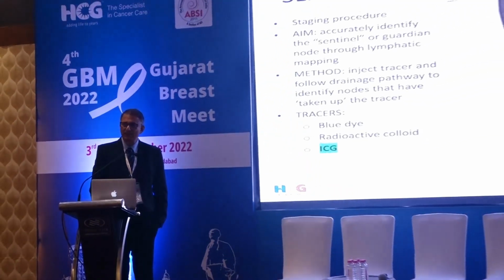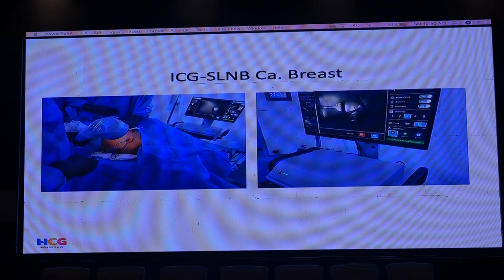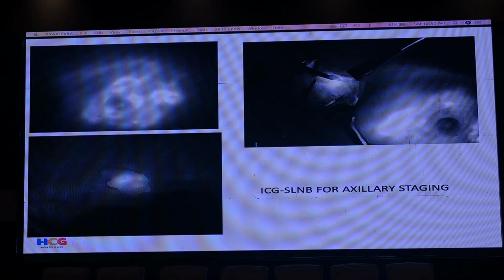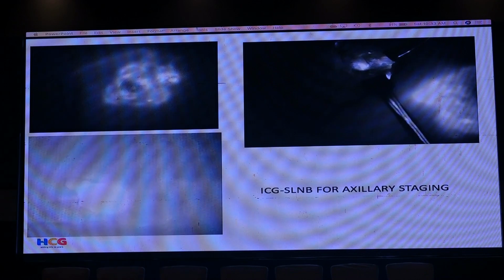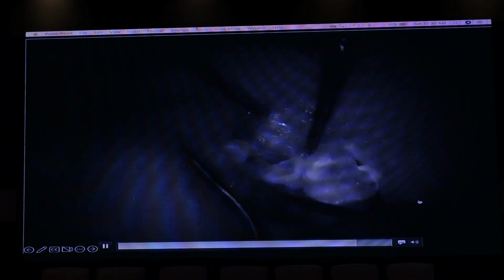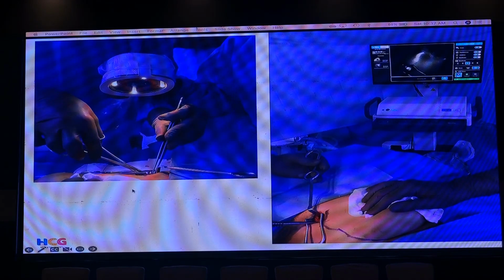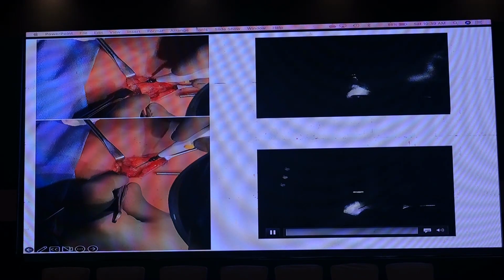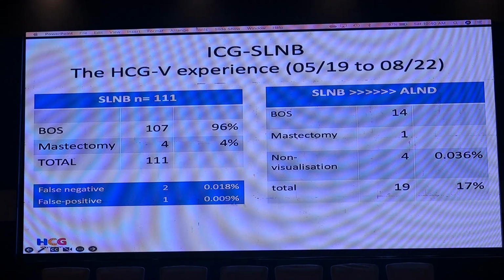Video Presentation - SLNB